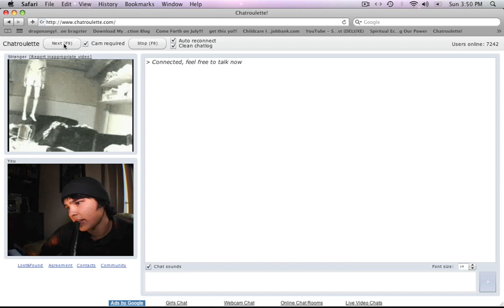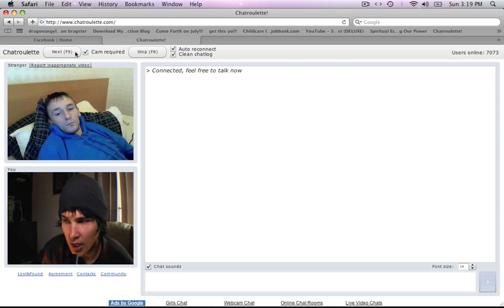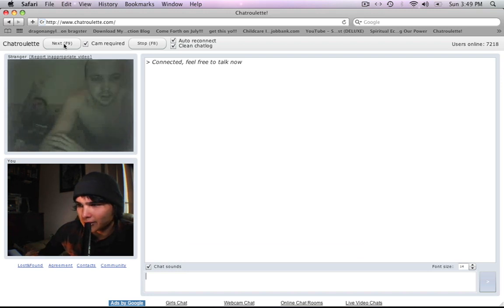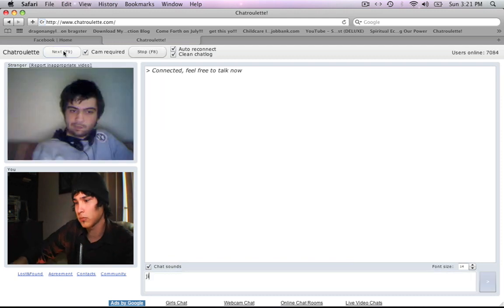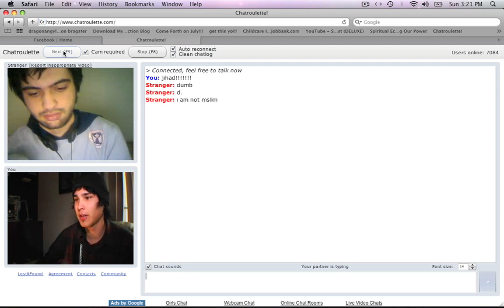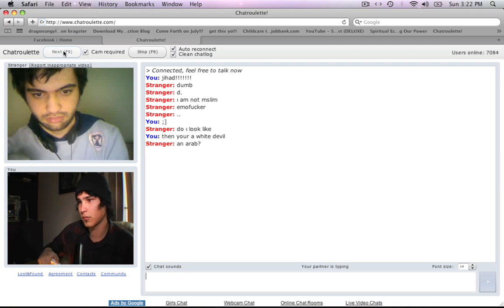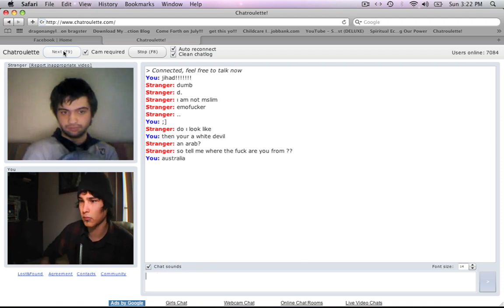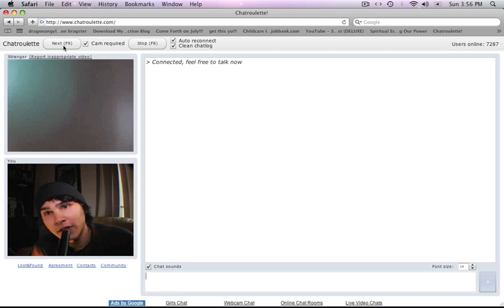Another Chat roulette session.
:]:D=D:[:\:'[ sofhyuaerfnslfekr